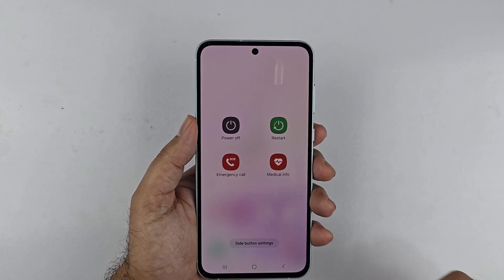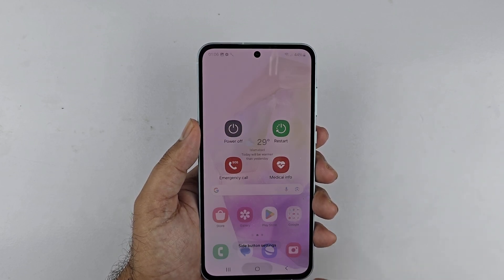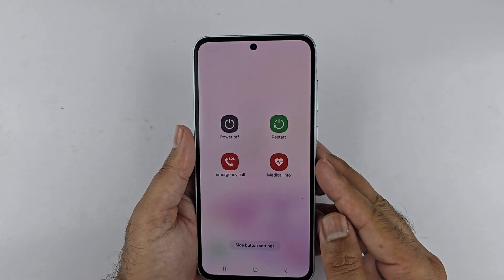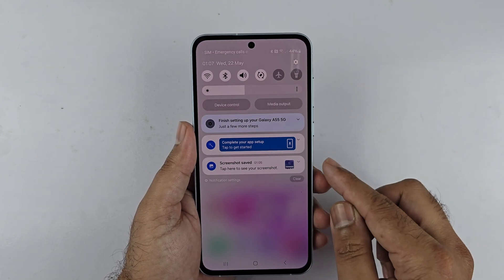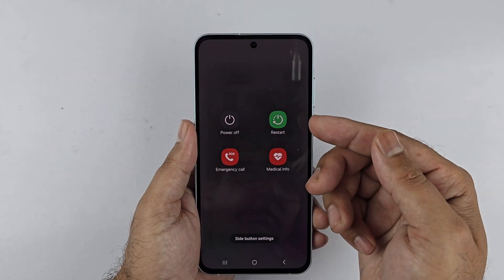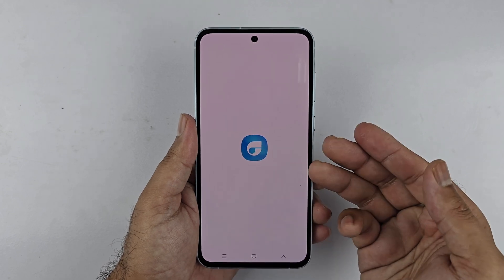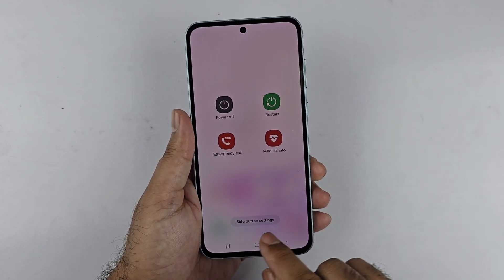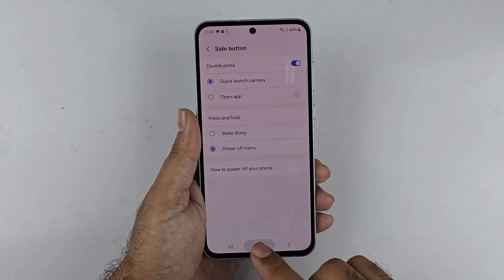Samsung A35 5G - How to Turn Off/On/Restart/Set Up Power Button!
Samsung A35 5G - How to Turn Off, Turn On, Restart, and Set Up Power Button!
Also how to turn on and remap the side button to Power Off.